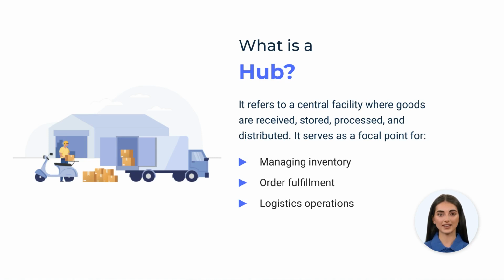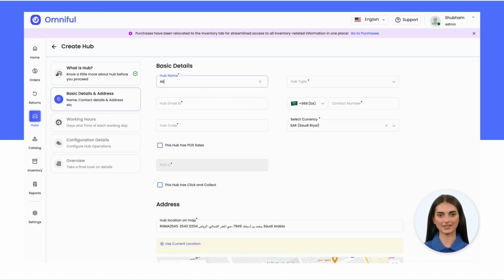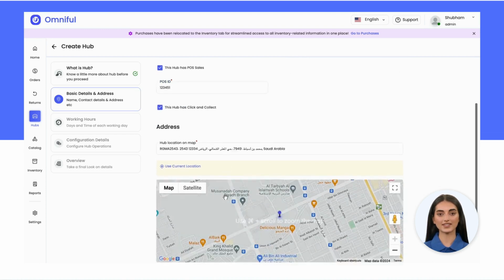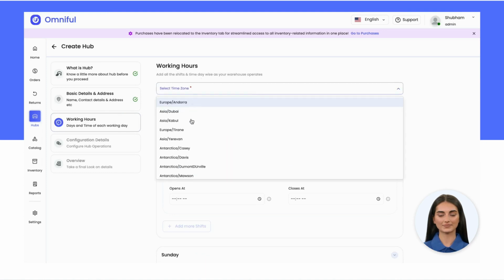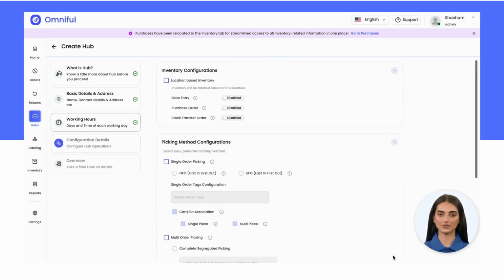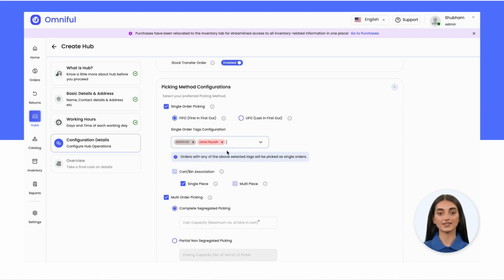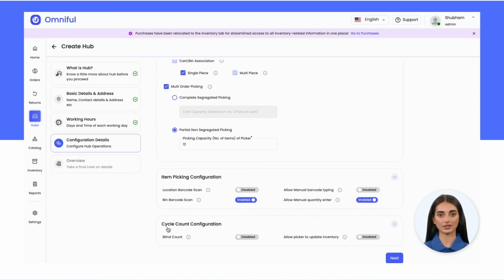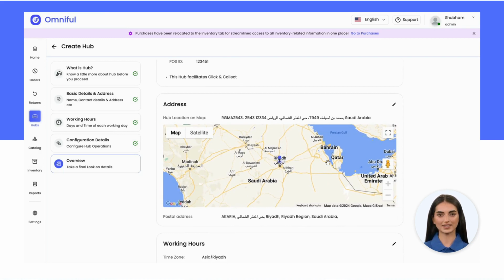Streamline Your Operations: Omniful's Hub Creation 🌟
Welcome to Omniful, your all-in-one solution for warehouse and order management! Today, we're diving deep into one of our core features: hub creation. 🚀

Discover the essence of a hub and its pivotal role in managing inventory, order fulfillment, and logistics operations. Learn how it serves as the central hub for streamlining your business processes. 💼

Join us as we guide you through the step-by-step process of creating hubs within Omniful. 📦

Explore the customizable features of hub configuration, including inventory tracking, picking methods, and item picking configuration. Tailor your hub settings to fit your business needs seamlessly. ⚙️

With Omniful, creating hubs has never been easier! Watch now to unlock the power of hub creation and revolutionize your logistics operations. 🎥